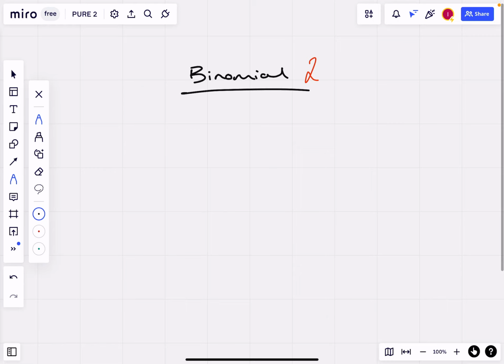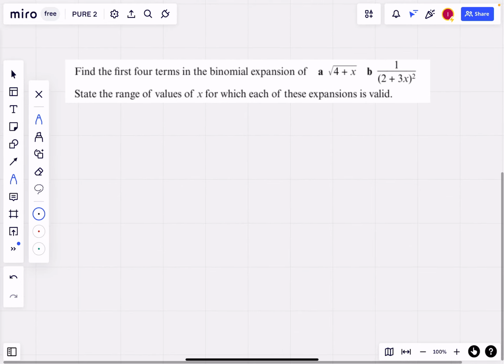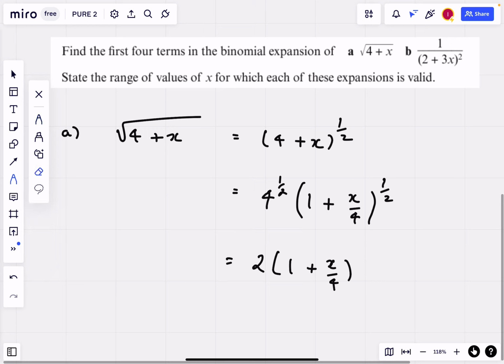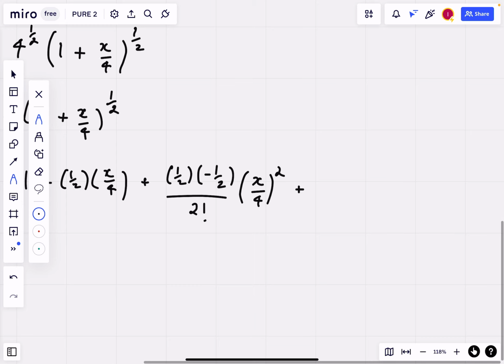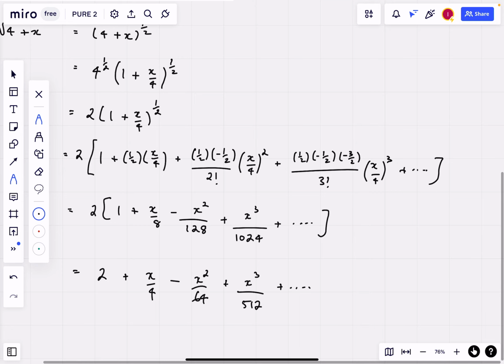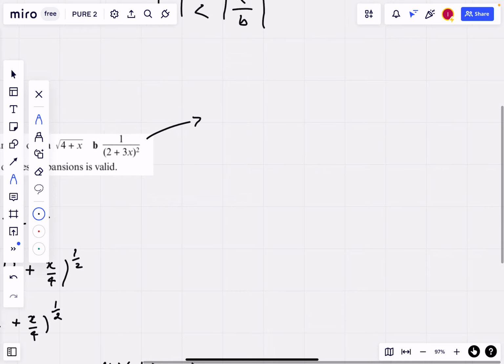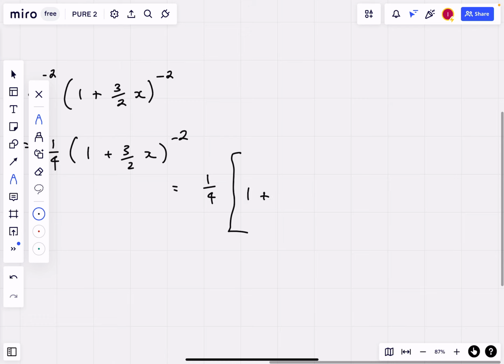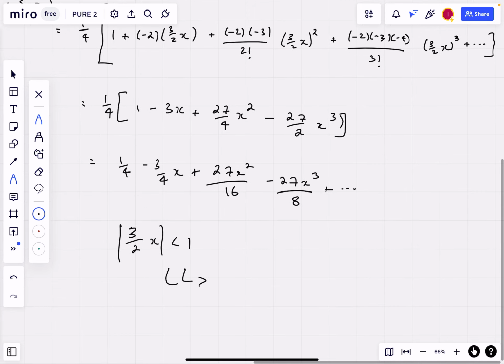Binomial ax + b